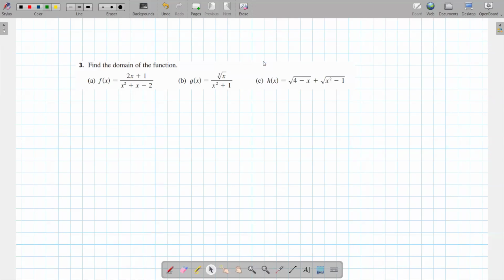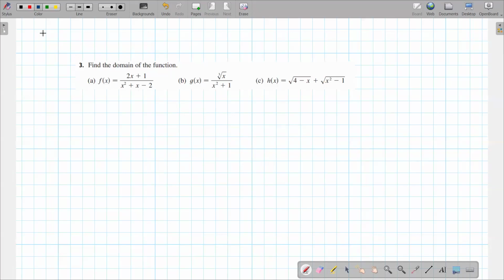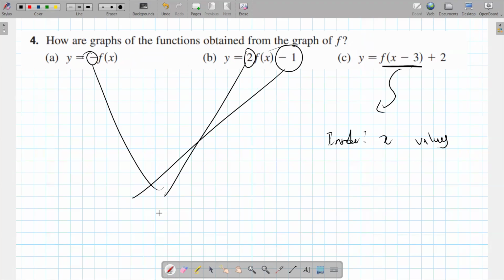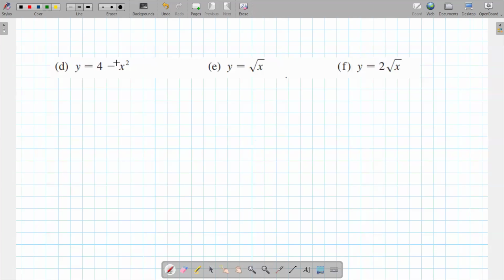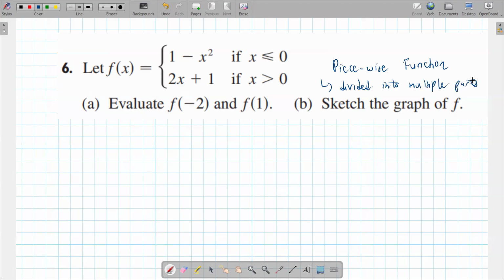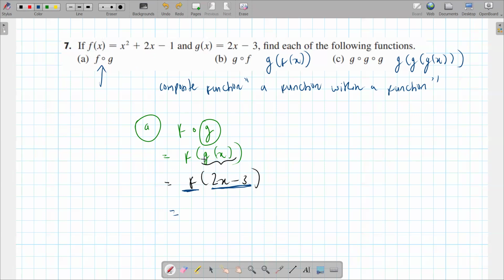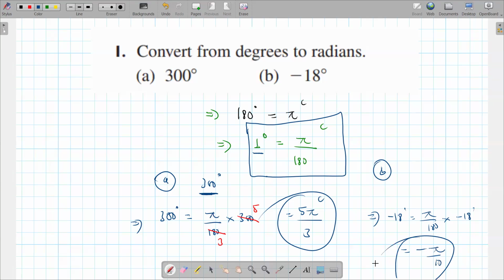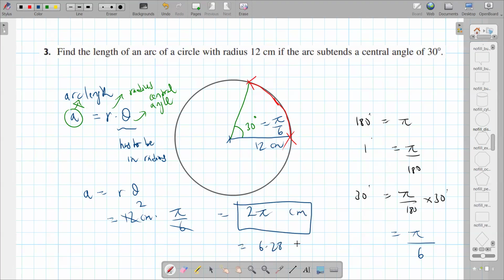Domain of functions and trig review